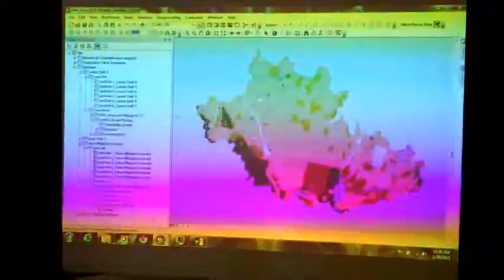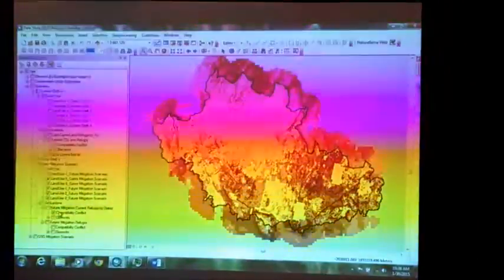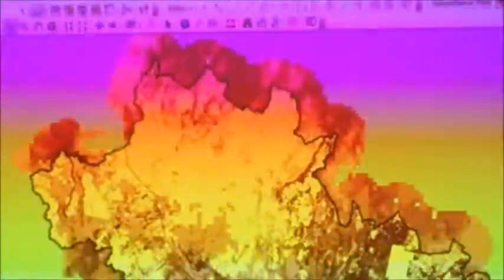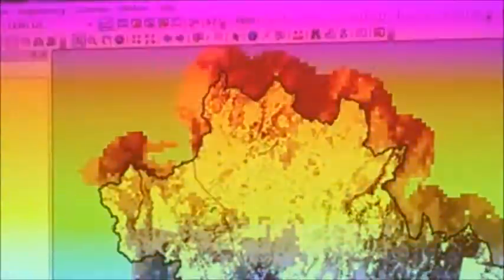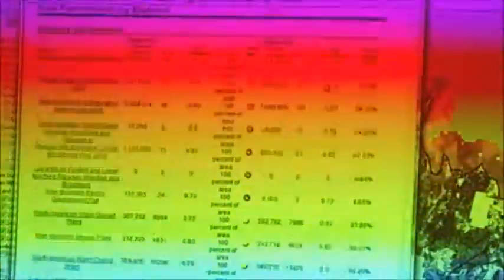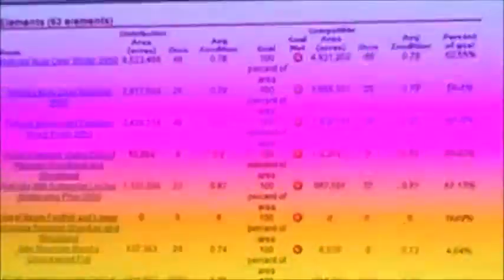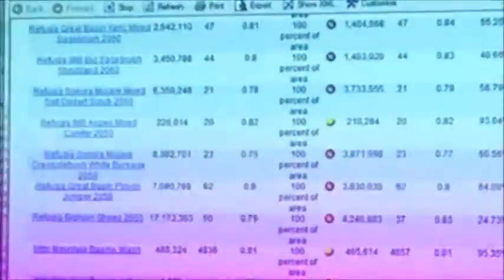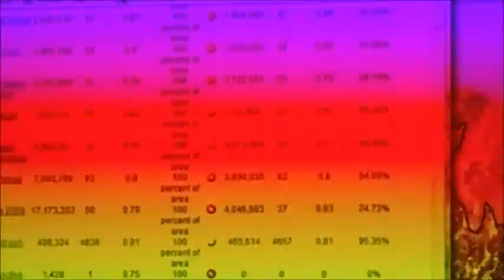NatureServe Vista intro 01 30 15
Cameron Scott of NatureServe, demonstrates the Vista platform for Della Rucker, Managing Editor of EngagingCIties.  Filmed at the 14th Annual New Partners for Smart Growth Conference, Baltimore Maryland, January 30, 2015.

Music composed and performed by Matthew Anklan.